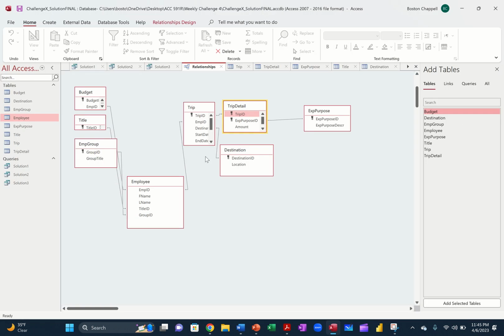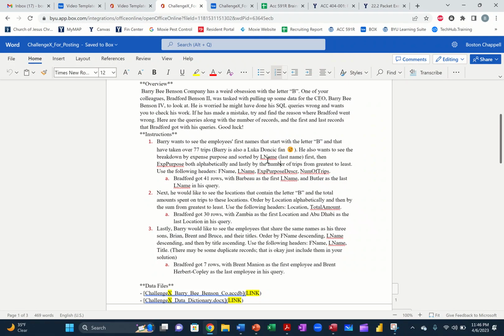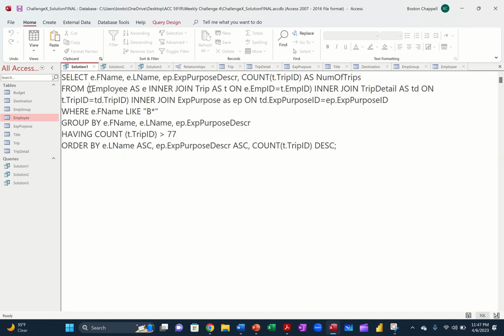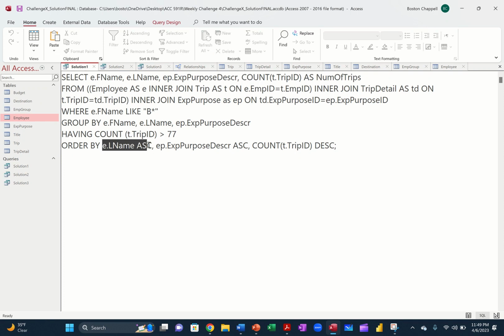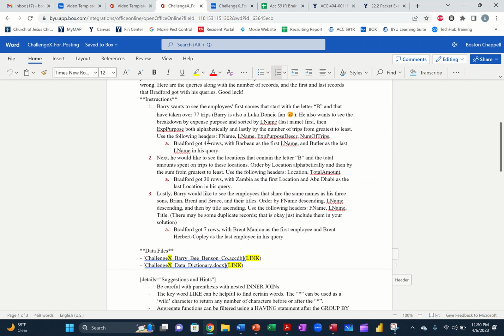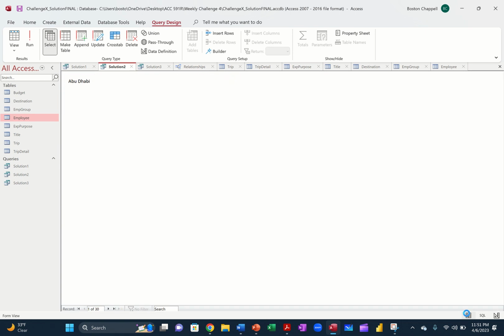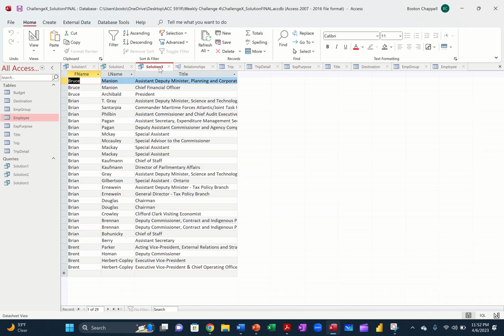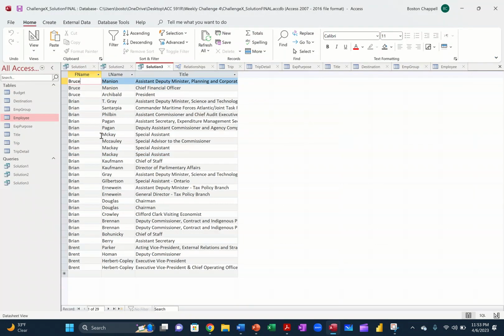Challenge 46|SQL – Barry Bee Benson Co.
This video is the solution to Challenge 46 from TechHub.training. We go through how to format a SQL query in Microsoft Access, specifically focusing on the LIKE statement within the WHERE statement.